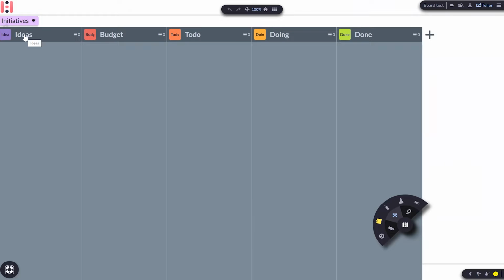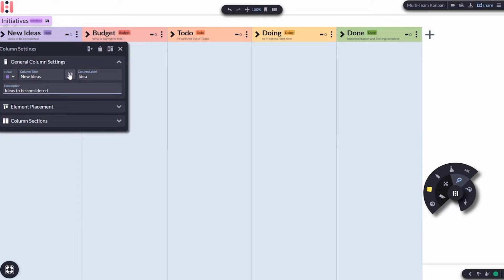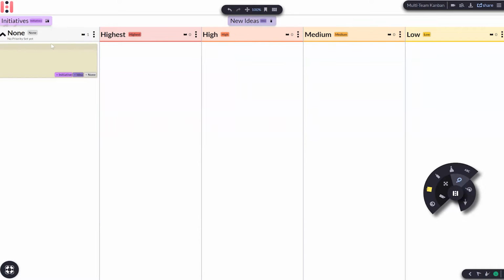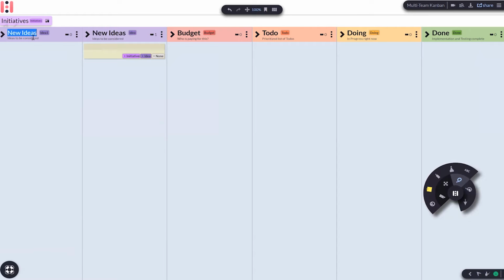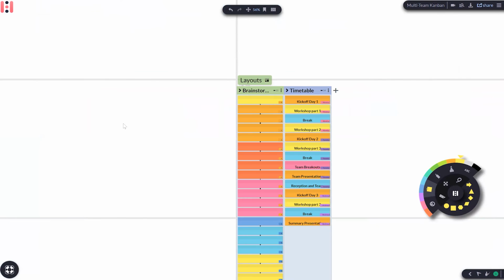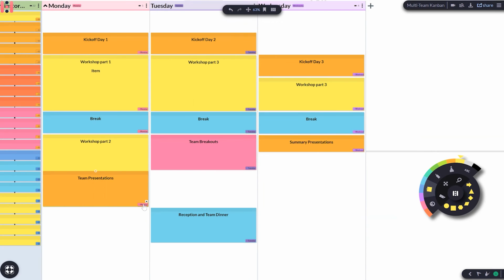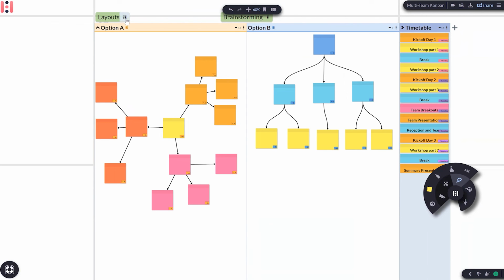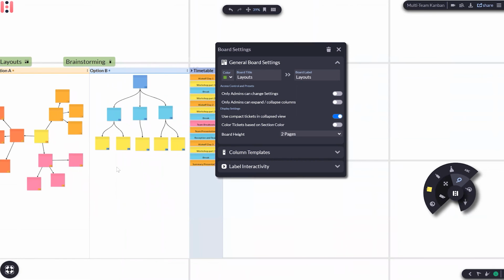Hoylu Boards December 2022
Updates from December 2022 Release